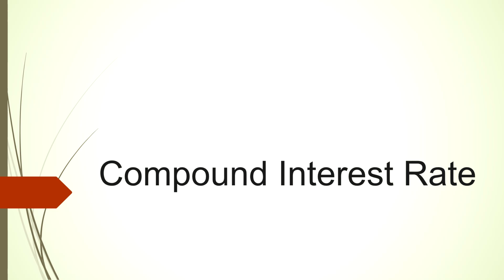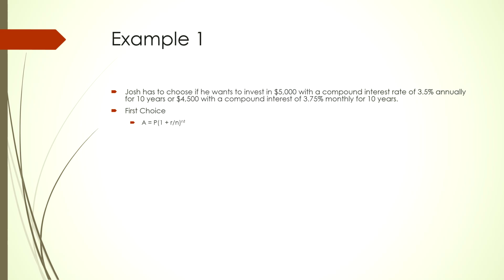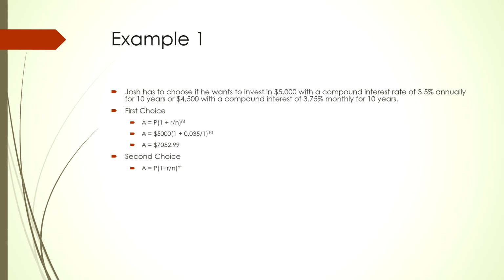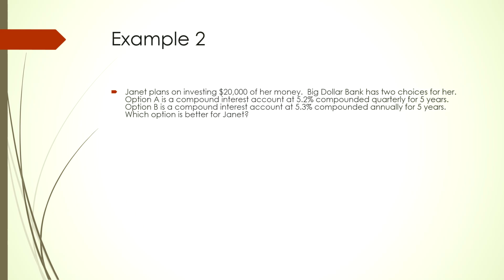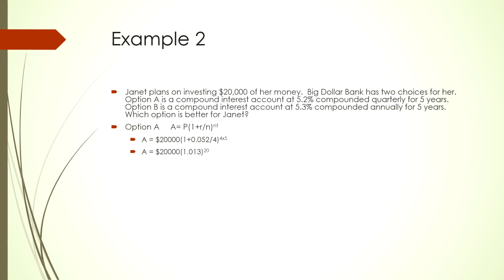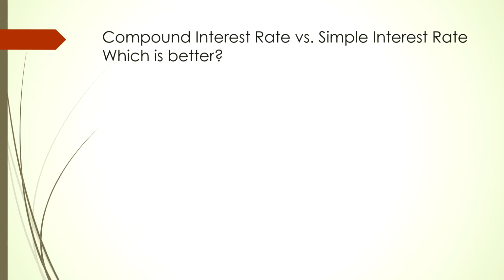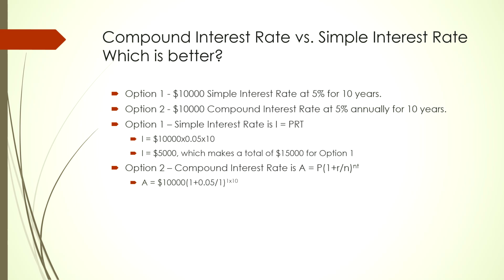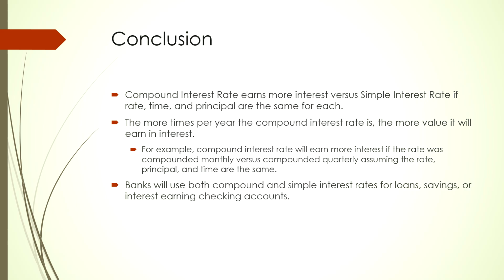How Compound Interest REALLY Works (Animated)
This video will teach you about the compound interest rate formula.  It will also show you that it is more beneficial to have an account compounded more times per year.  We will also see the difference between Simple Interest Rate vs. Compound Interest Rate.  Which will win?  Watch and find out!